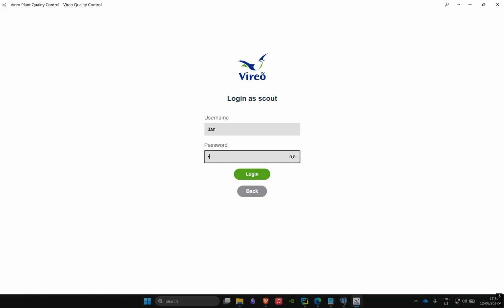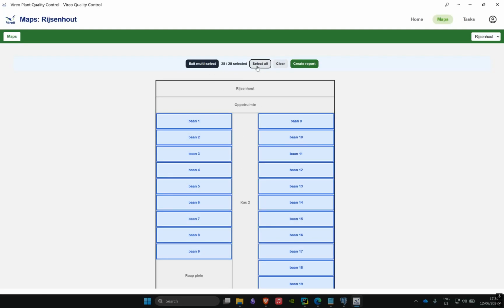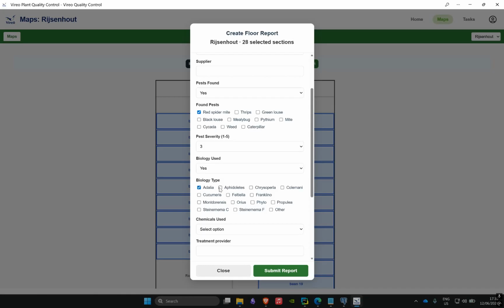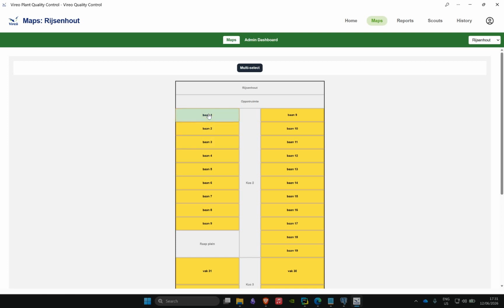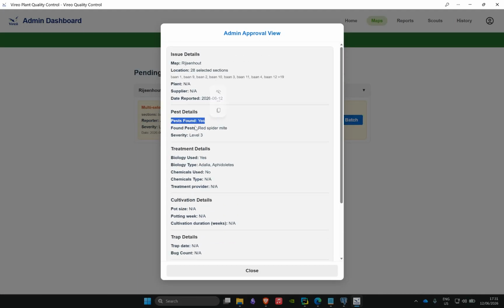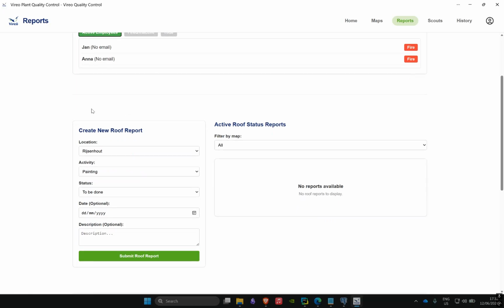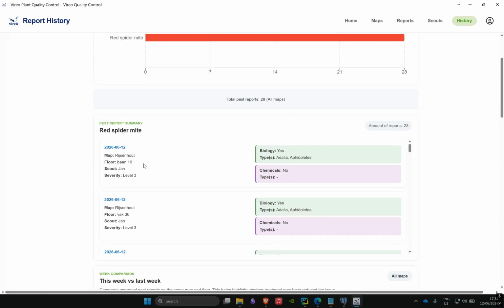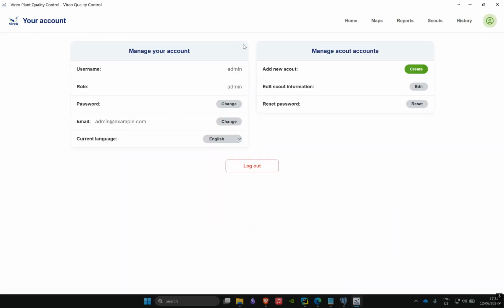LUdev 2026 - Horti Scouting Plant Quality Control App for Greenhouse Scouting